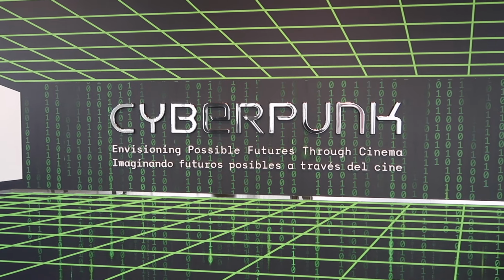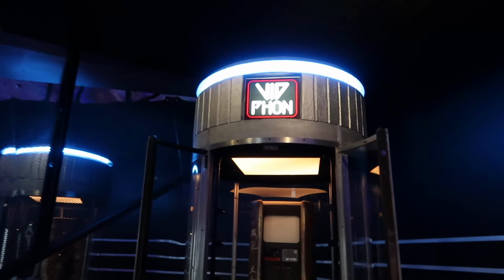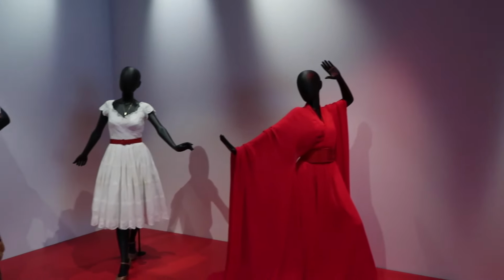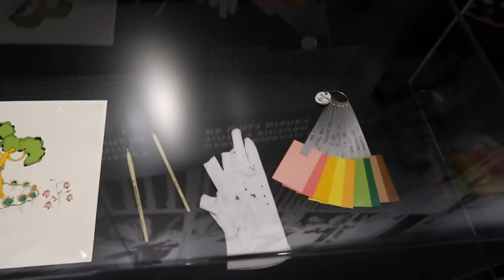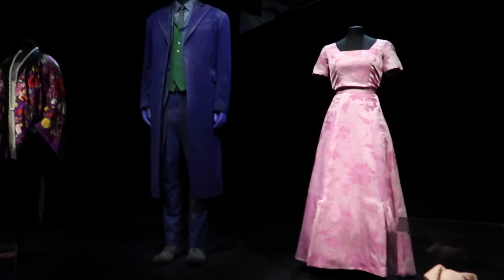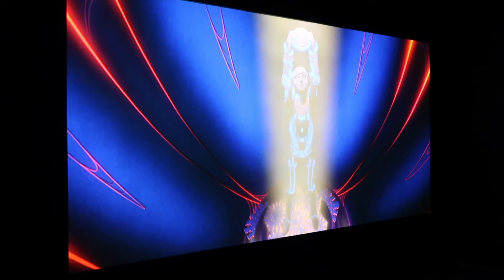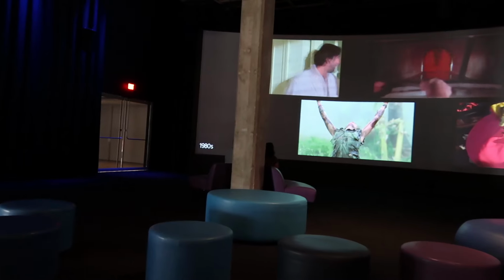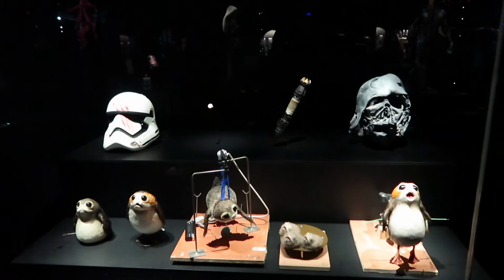Member Preview For CYBERPUNK and COLOR IN MOTION Exhibits At ACADEMY MUSEUM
On October 6th, the Academy Museum of Motion Pictures will introduce two new temporary exhibits. One about the cyberpunk side of science fiction and another detailing the history and importance of color in film. As a museum member, I got to check out the exhibit and here's my short vlog detail the trip.

Hello, my name is Alexander Robinson and I’m a massive theme park enthusiast!!!

You might know me for my movie reviews over at the "ALEXANDER ROBINSON - MOVIES & TV REVIEWS" YouTube channel, and now I'm bringing you a new channel based around vlogging and my love for theme parks, specifically Universal and Disney. Join me on all these exciting and fun adventures!